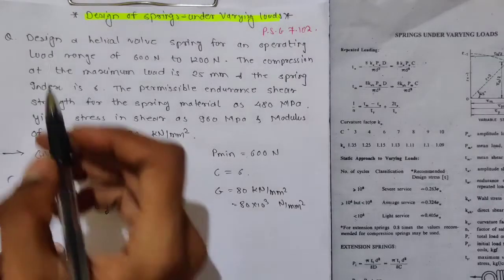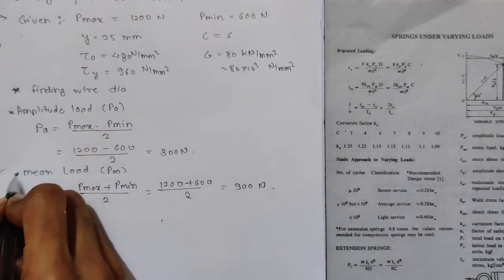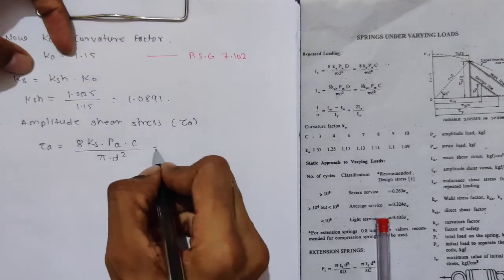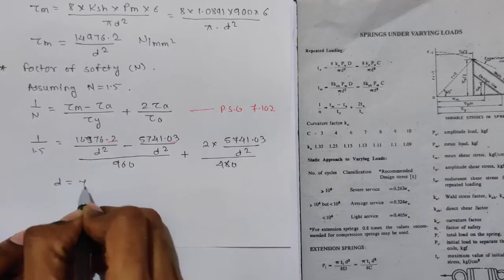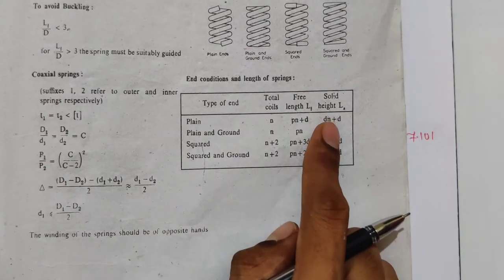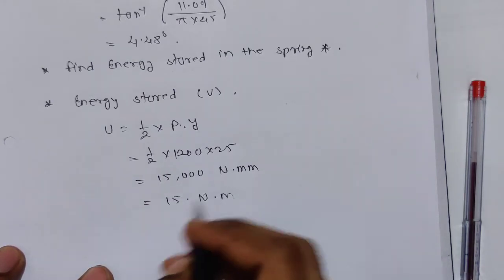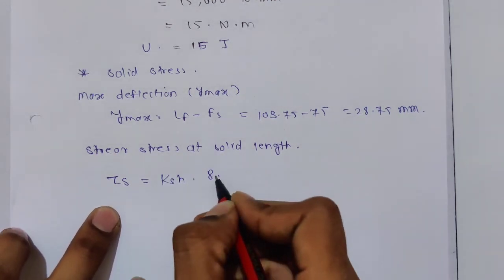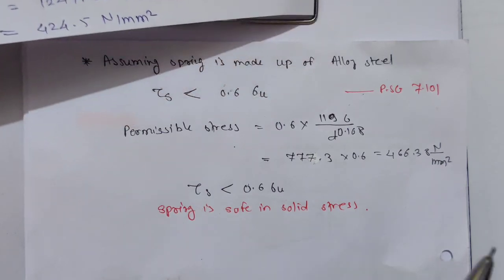Design of Springs Part 2, Varying load using PSG (Hindi)